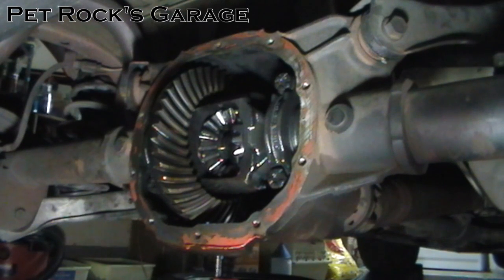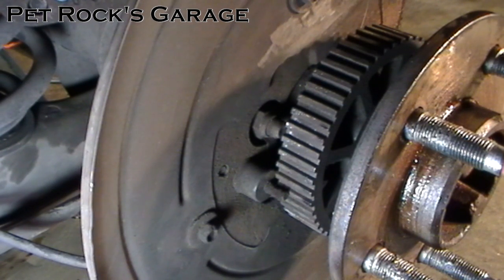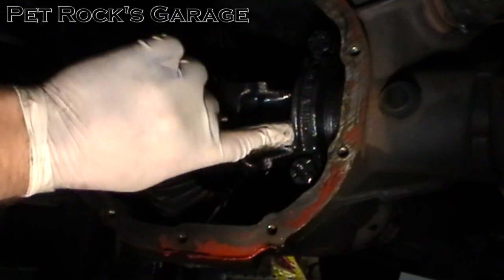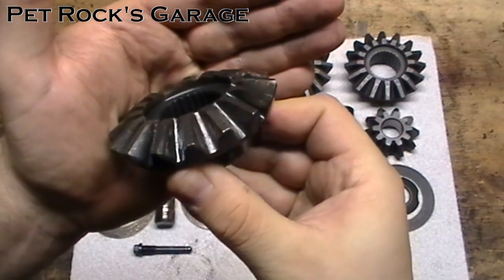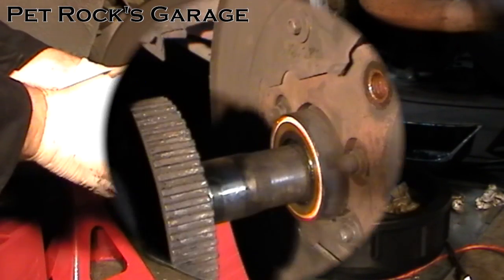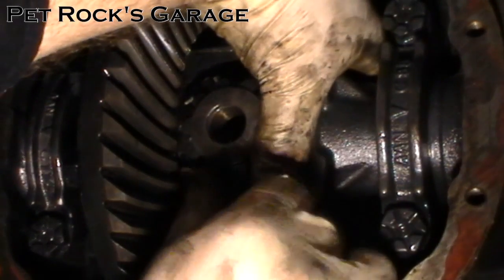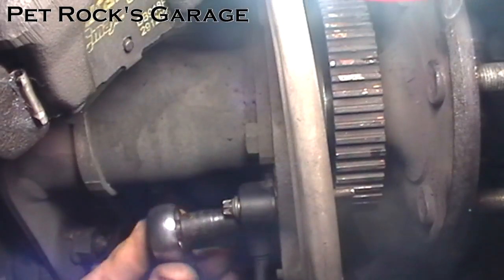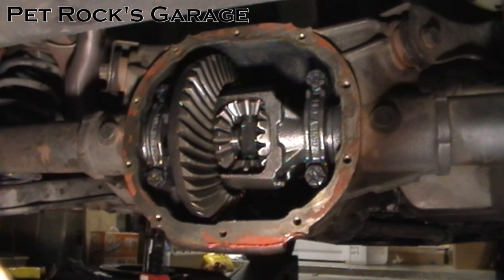How To Replace Spider Gears In Ford 7.5 & 8.8 Open Differential - Ford Mustang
This is a step by step instructional video on how to replace the spider gears inside a Ford 7.5 & 8.8 open differential.  While I’m working on a ’98 Ford Mustang, this video applies to many Ford models & years since these rear ends have been in use for decades.

I show many tips & tricks to make this job quick, easy & painless. The actual labor part of this job takes about two hours. If you use RTV for the differential cover gasket then you’ll have to wait 12 to 24 hours for it to properly cure before adding fluid. There are gaskets available at most auto parts stores that work very well too that don’t have a wait time.